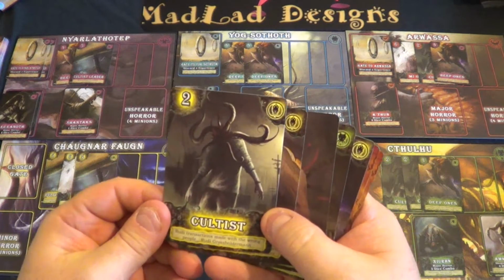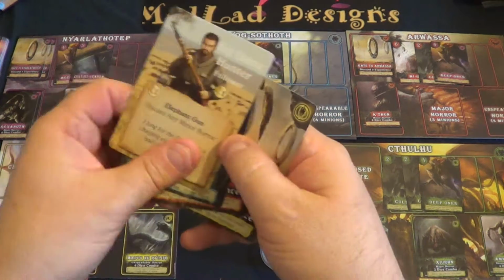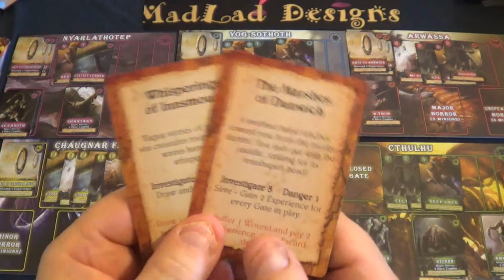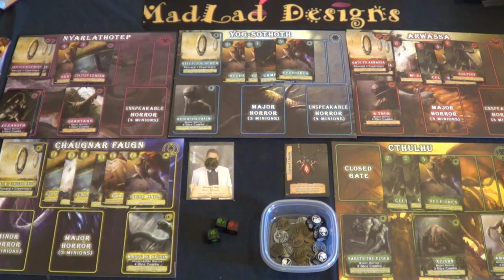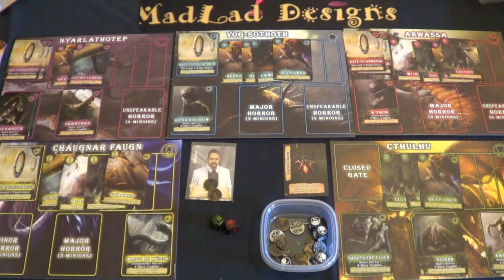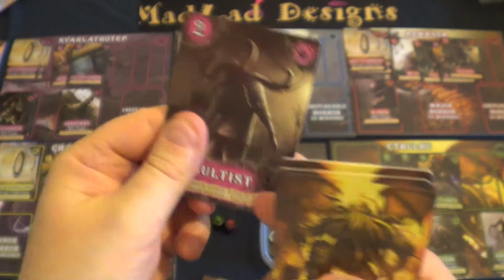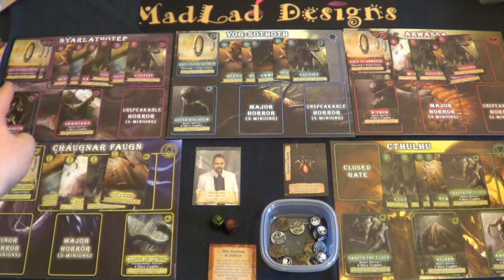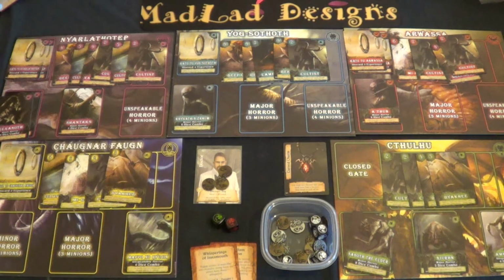Cards of Cthulhu - Episode 4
Join Andy as he continues his journey through the Cards of Cthulhu  (with the Beyond The Veil expansion).

The end is nigh.